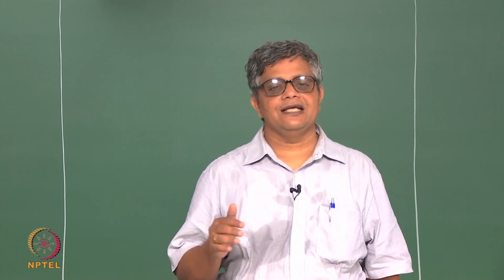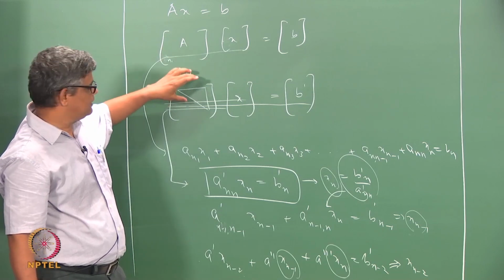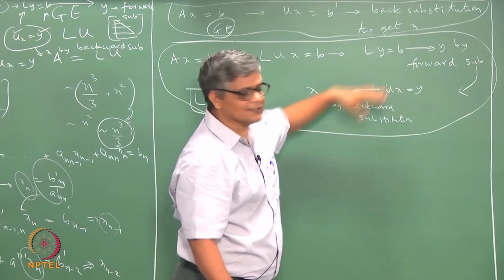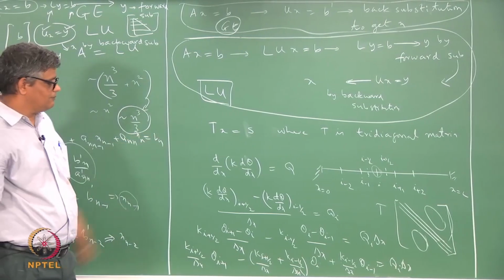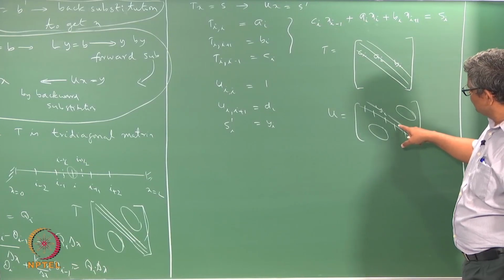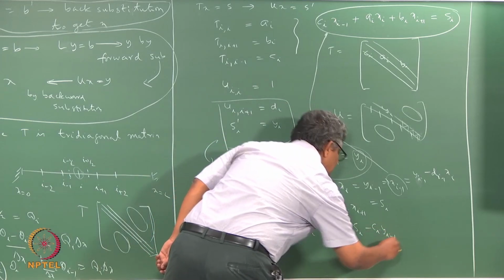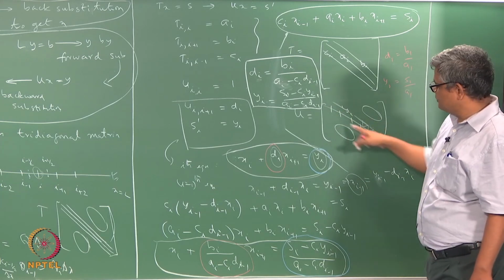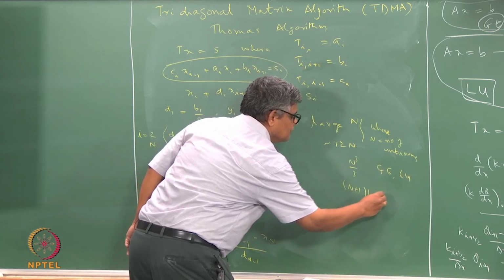Tri-diagonal Matrix Algorithm: Derivation